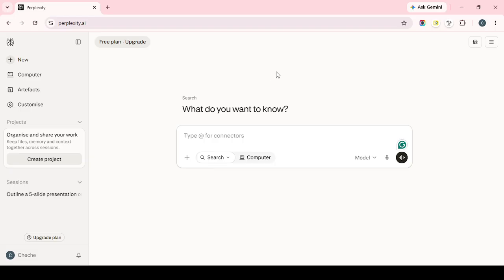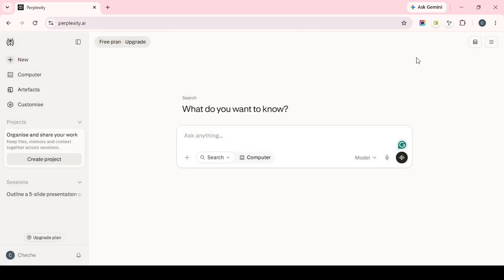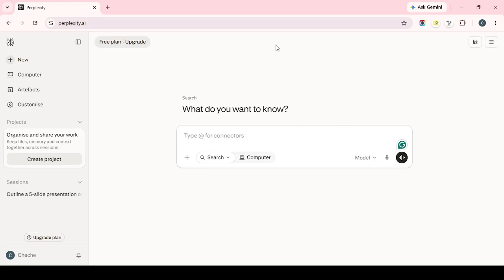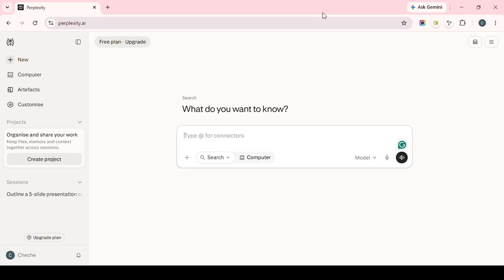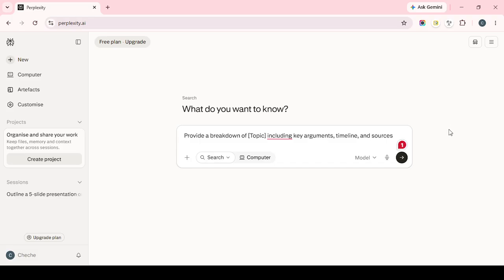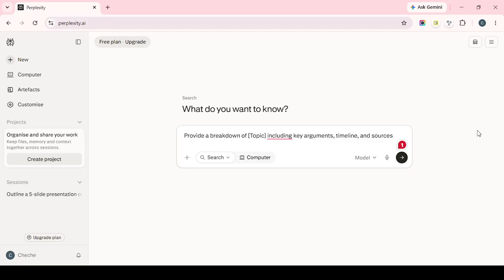How to Use Perplexity AI for Research Step by Step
Master structured online research using Perplexity AI with this clear, step-by-step workflow. Learn how to refine your queries using Focus Modes (like Academic or Web), leverage Pro Search for multi-step source scanning, verify primary citations, and organize your findings into dedicated Collections. Perfect for students, analysts, and professionals who need accurate, cited data fast.